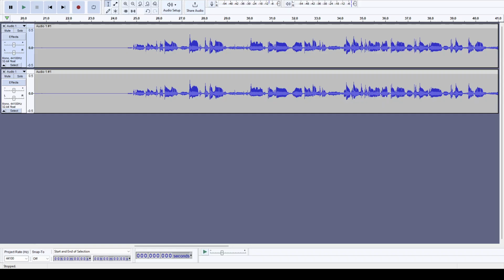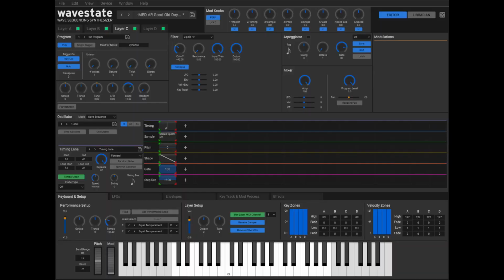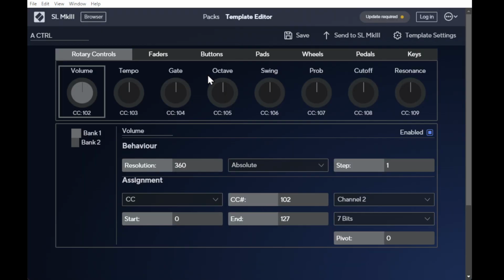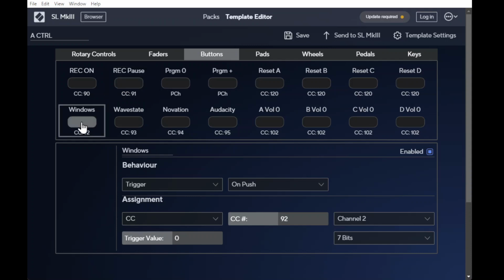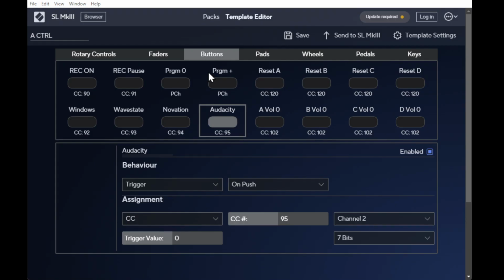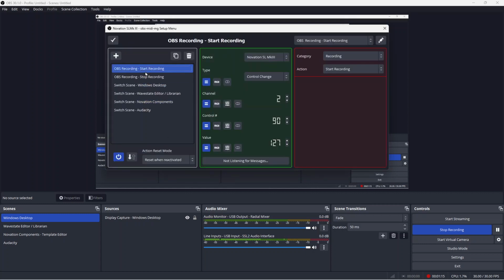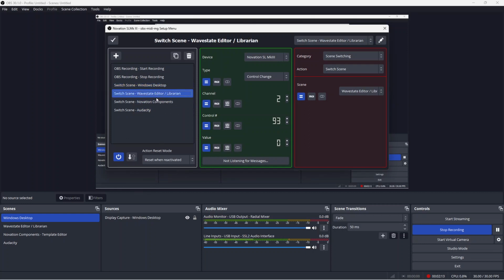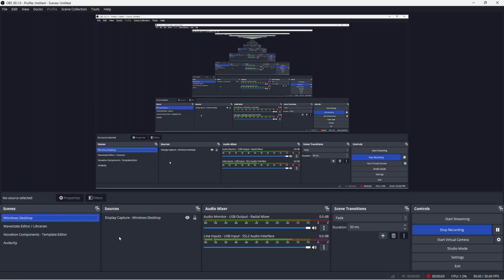Controlling OBS Studio with MIDI Keyboard - obs-midi-mg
OBS Studio CREATED this video. I am using obs-midi-mg - OBS plugin - to CONTROL OBS from button presses on a MIDI CONTROLLER keyboard. Buttons are setup to start and stop recording, display windows desktop, and to display three specific applications.

BEFORE setting this up I was using HOT KEYS in OBS which required a computer keyboard. Now, my MIDI keyboard stops and starts recording in OBS. The MIDI controller becomes the HUB of my EVERYTHING. Ultra quick video production. I am ready to RECORD at any time. Recording is just one button press away.

You DO NOT need hardware like Blackmagic ATEM to capture your display or do fancy transitions.
OBS Studio provides almost infinite possibilities for consolidating all kinds of media sources and the output is MP4. If you are GOOD then you can go straight to UPLOAD.

This computer is 5x5x2 inches and can run on USB power bank